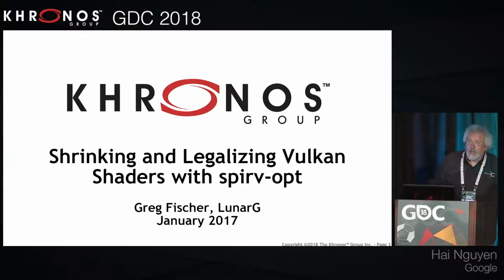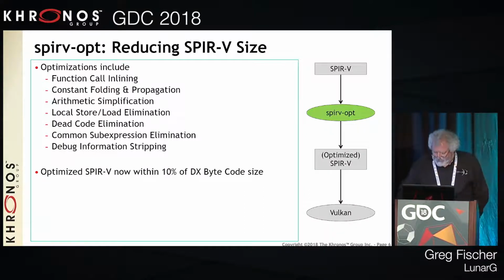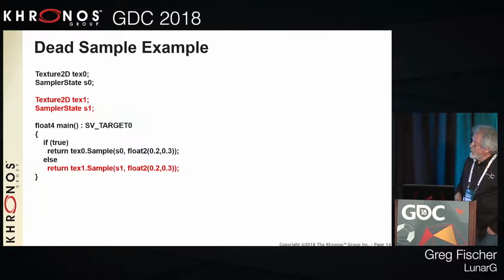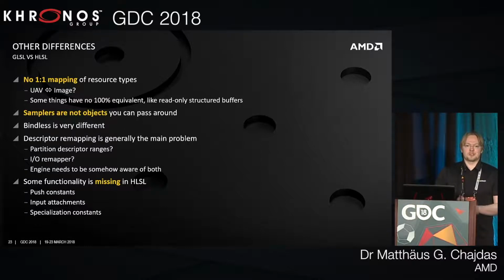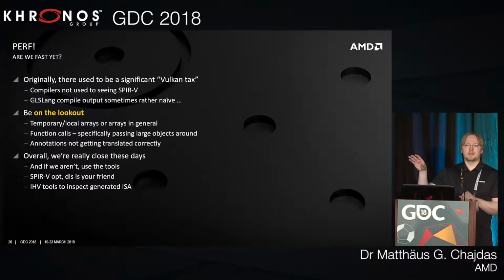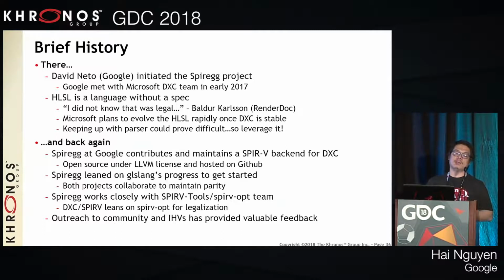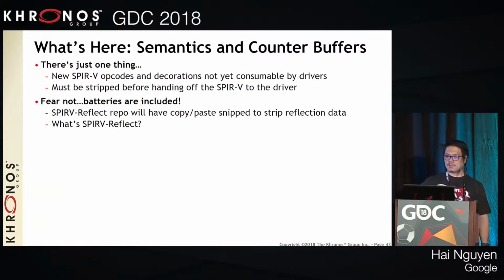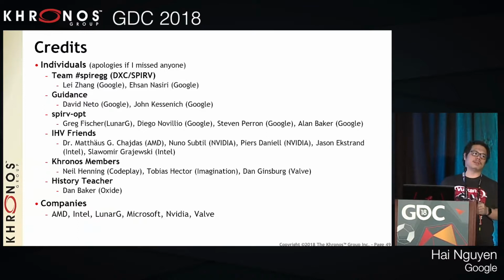GDC 2018 HLSL in Vulkan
Vulkan-Hpp is a C++ binding of the Vulkan-API with the goal of bringing features of the C++ language to the Vulkan API while staying as close as possible to the original API and with no added runtime cost.Come hear about the latest enhancements and provide feedback for further improvements of the bindings.

Markus Tavenrath, NVIDIA